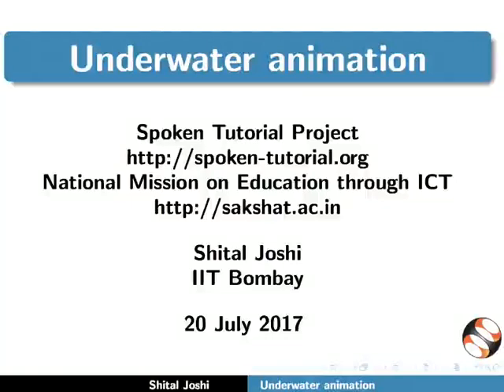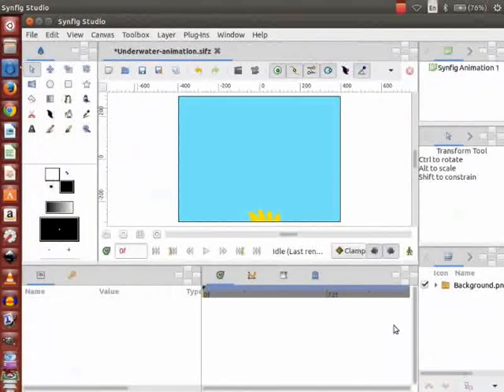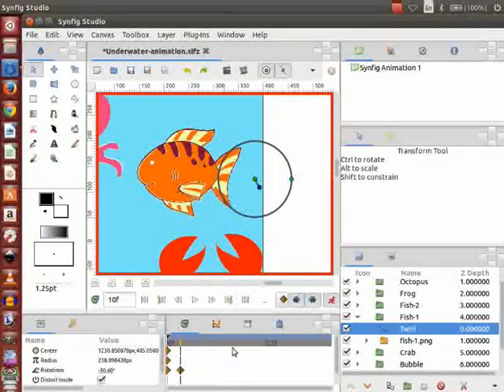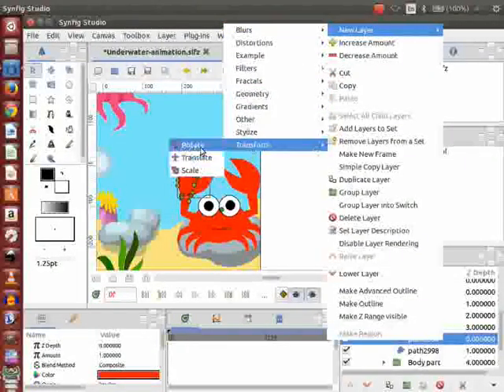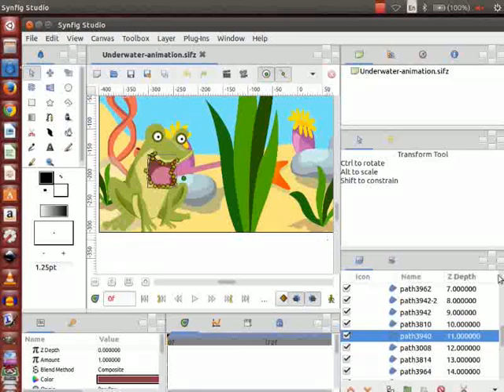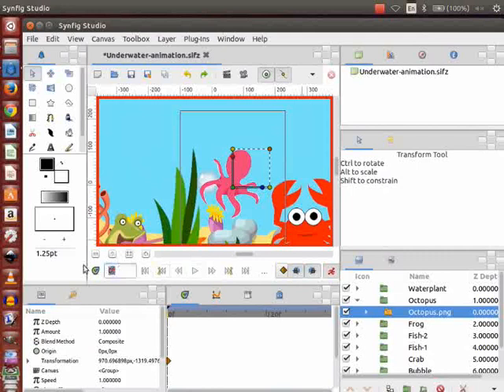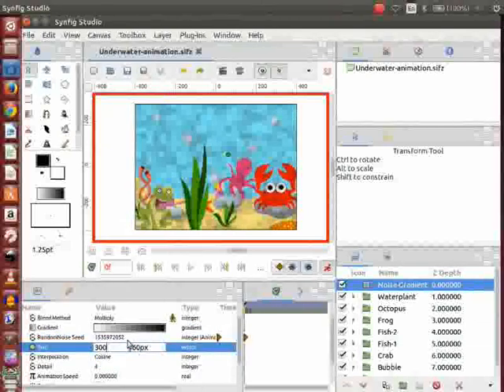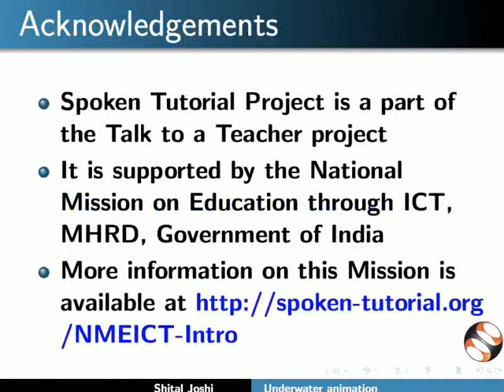Underwater animation - English